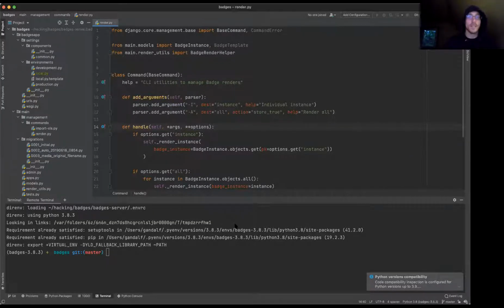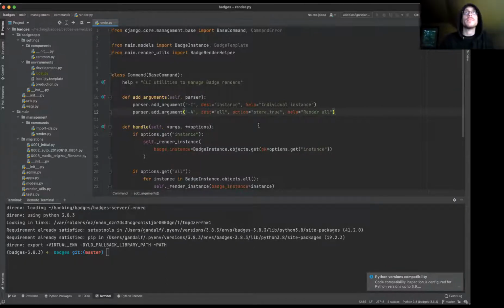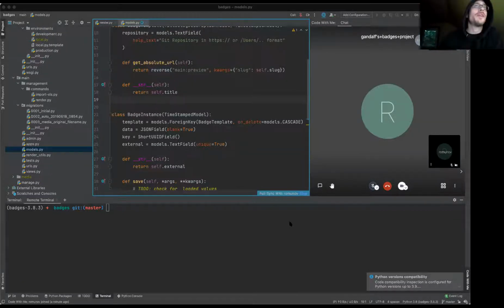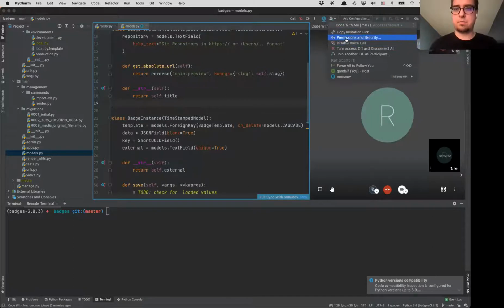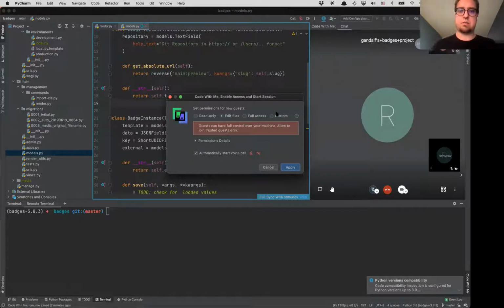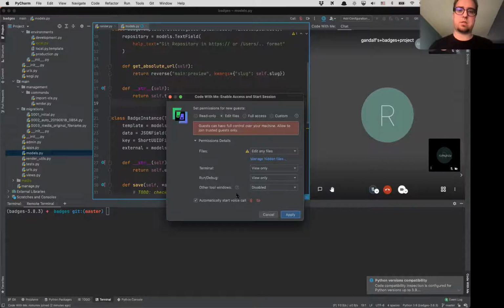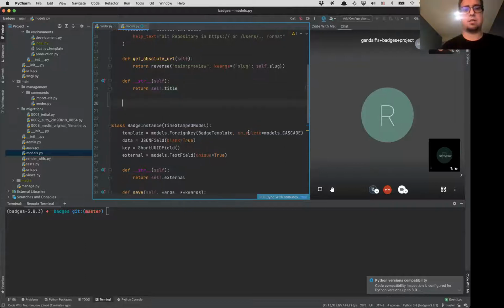DragonPy Meetup May 2021 Roman and Jure Present Jetbrains Code With Me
This video was recorded during the DragonPy Meetup of May 2021. Find us on meetup.com and join us next time!

Roman Luštrik and Jure Čuhalev show us how to use Jetbrains's new feature Code With Me.
It lets you work together on code, live edit documents, follow each other through the files, and even has audio and video chat avaiable. You don't have to have a Jetbrains product installed to join someone else's session, making it easy to collaborate with anyone.